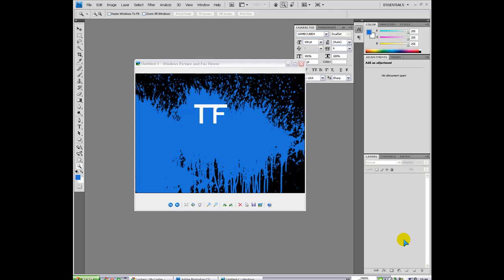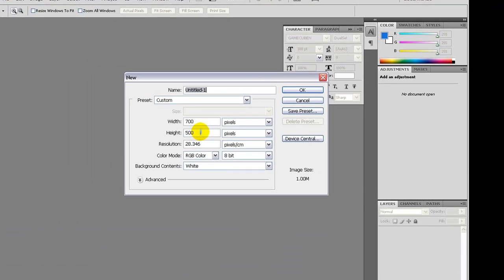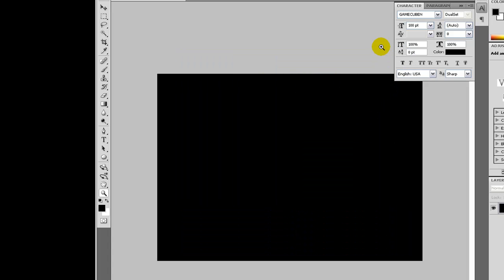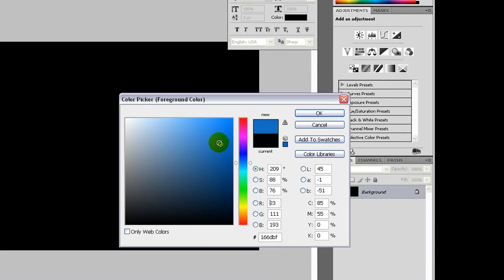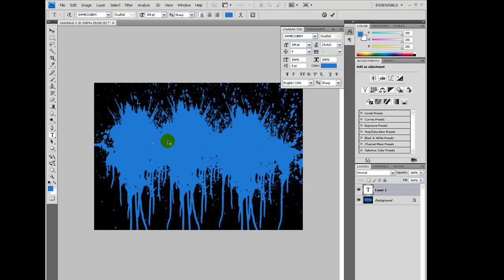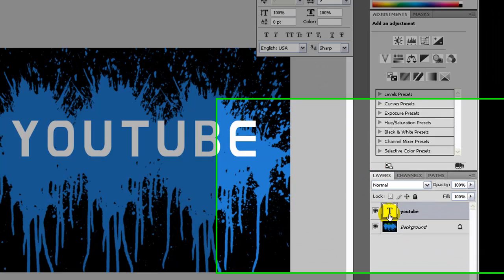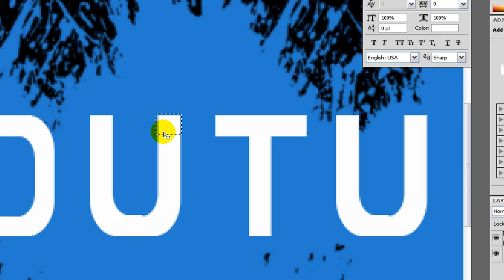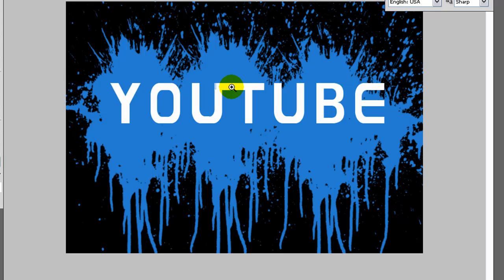Photoshop Tip-Joining Letters Together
This is a video on how to join up letters in Photoshop CS4